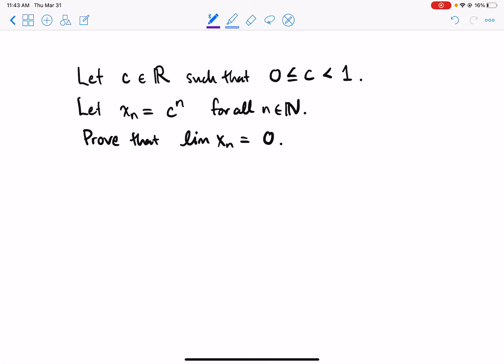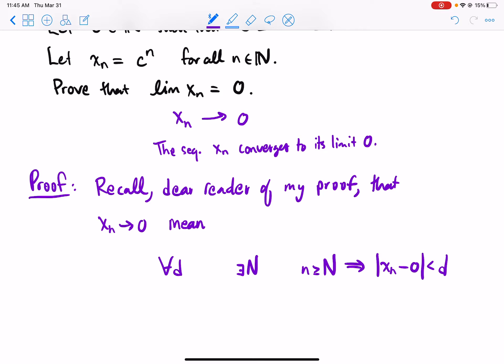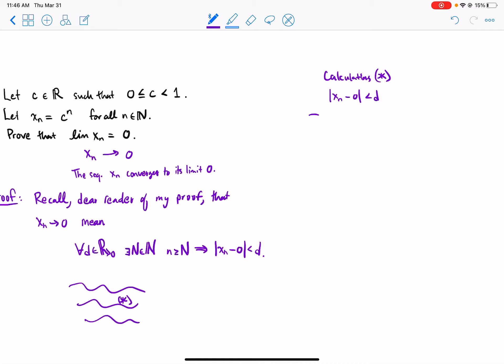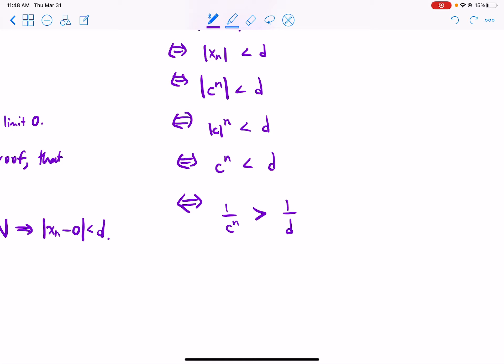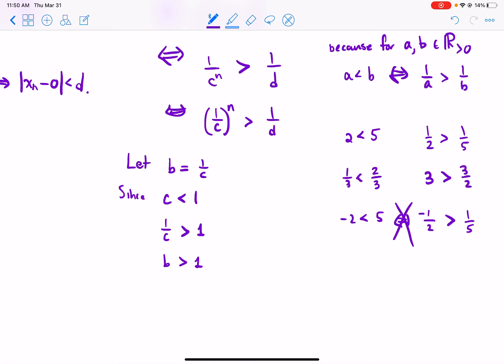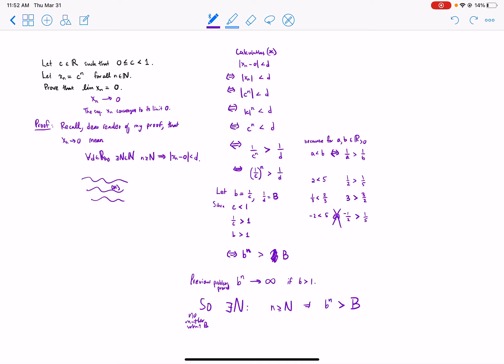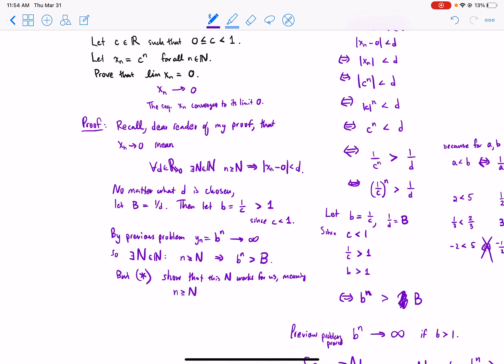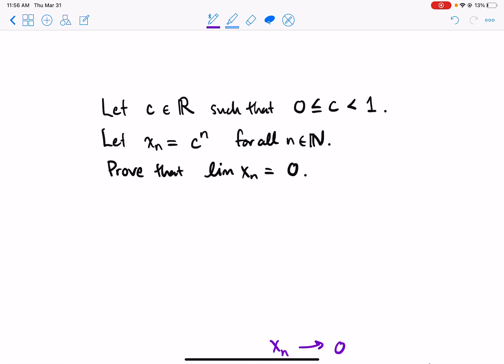Proof that c^n goes to zero when c is between 0 and 1